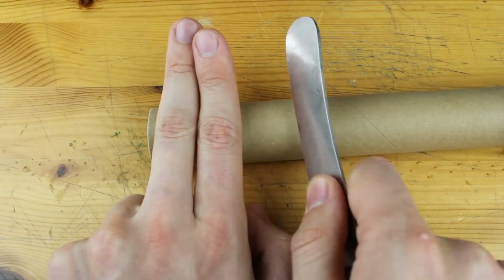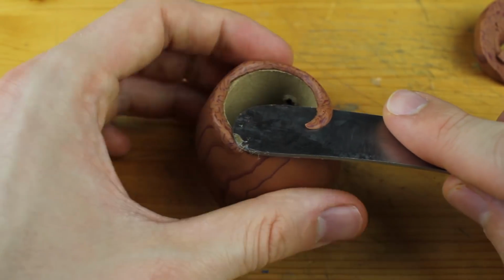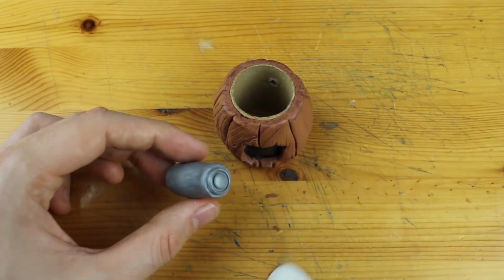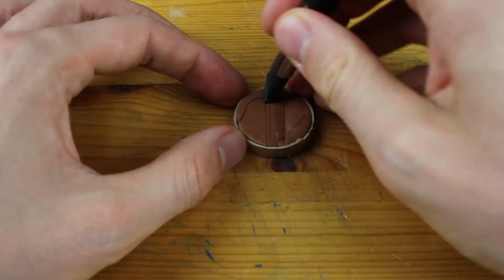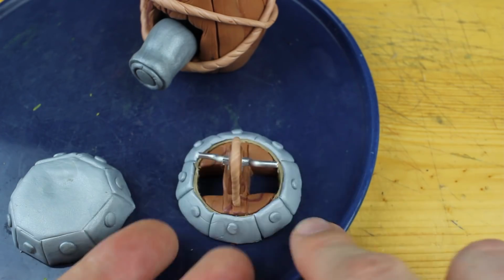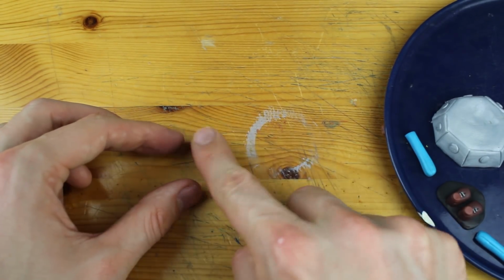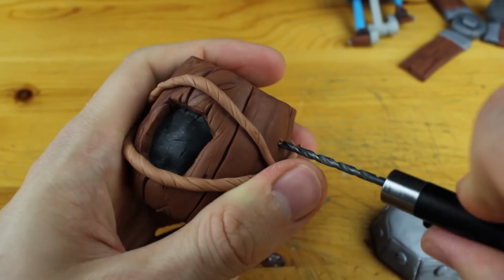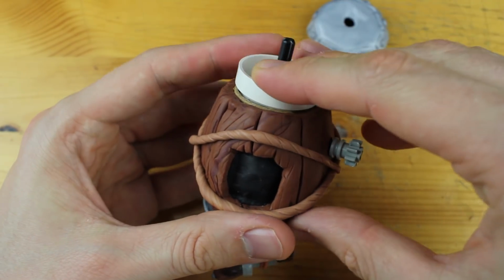Flying Machine (Clash Royale) – Polymer Clay / Lego Technic Tutorial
New Video: "I made the HIVE from Fortnite with Clay"
Today we will create the Flying Machine from Clash Royale and it is actually moving!! I was so excited to create this step by step guilde: how you get your own flying machine BEFORE it is released in the game itself :D

Beside the polymer clay you need some lego technic pieces for the mechanism. It is not that complicated but it took me some time to figure out a smart way to build it.

LINKS:

my CLAY ▸

Etsy ▸ yes I know… still coming… :D